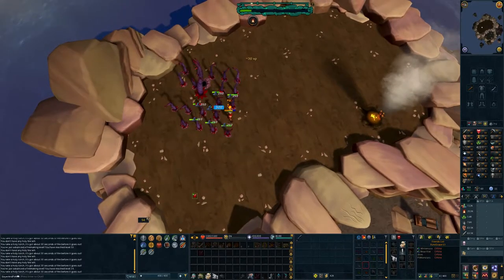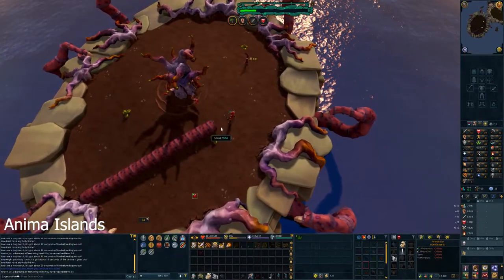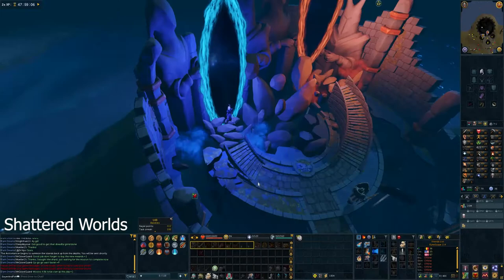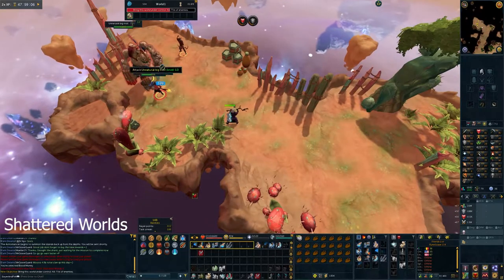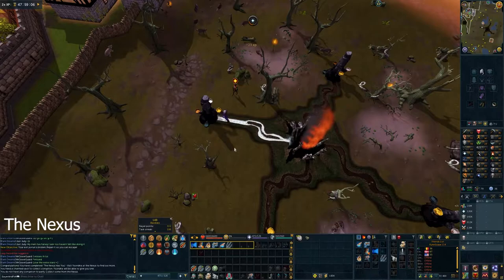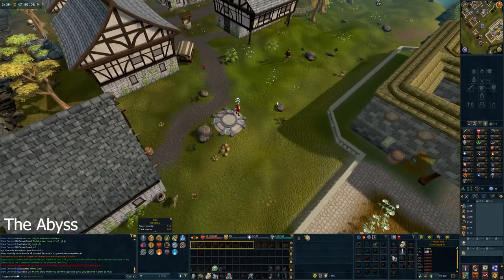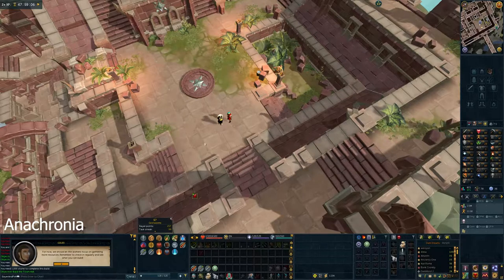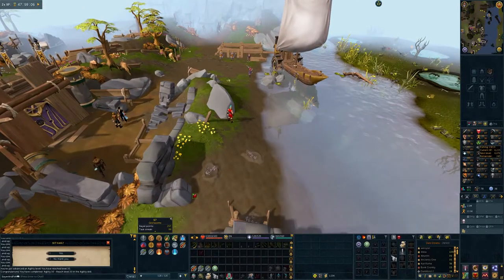DO THESE AS SOON AS YOU MAKE YOUR RUNESCAPE 3 ACCOUNT! - New Player Tips and Tricks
Hello Everyone!
Here are some of the best methods and areas for brand new players to complete before doing anything else on the account.
100% Ironman Friendly!